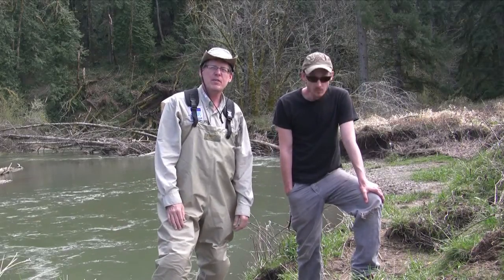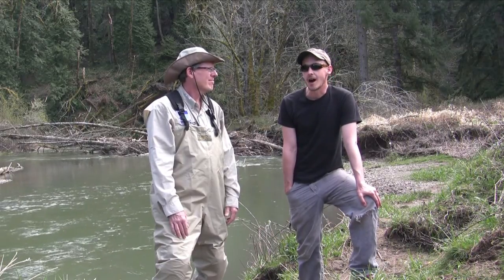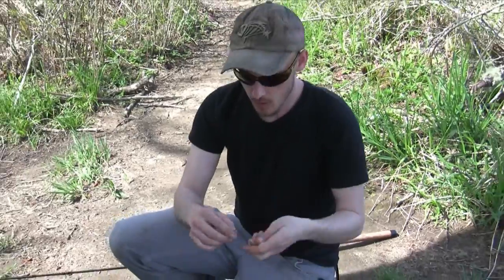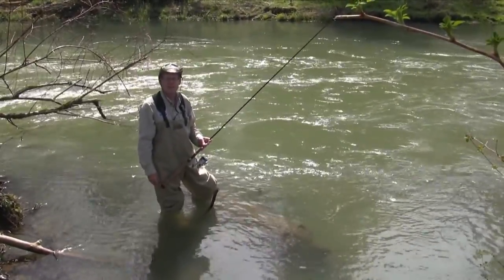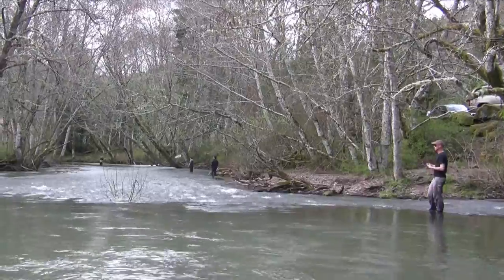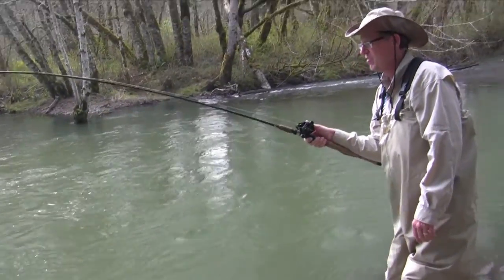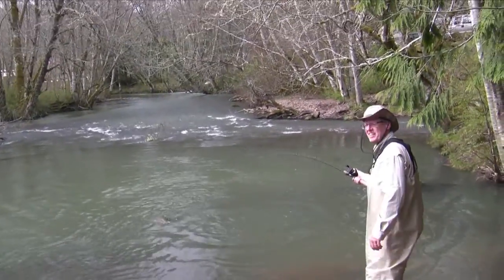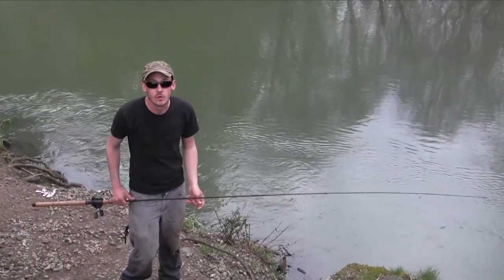Skookumchuck River Winter Steelhead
The Skookumchuck river is a smaller river that has a nice return of coho and winter steelhead for fishing. One of the great things about this river is long after other winter runs are peaking, the skook is just starting. Check out what this river looks like as Nate Treat takes Mike Carey on a tour of his childhood stomping grounds.

Get ahead of the game by browsing our index of informative videos, articles, guides, charters, destinations, fishing gear (plus some NW Fishing merch), and much more on our site!